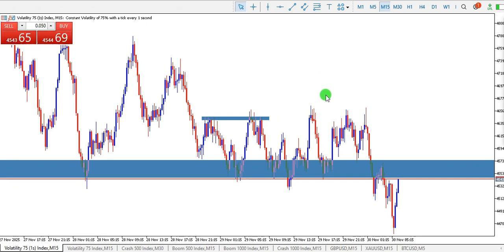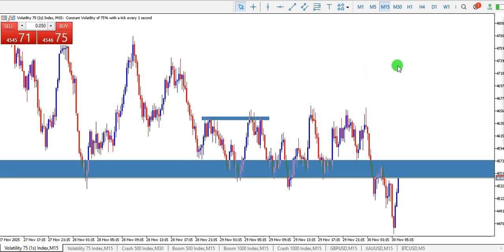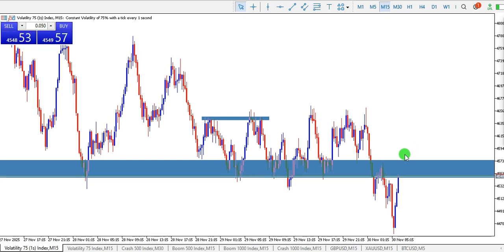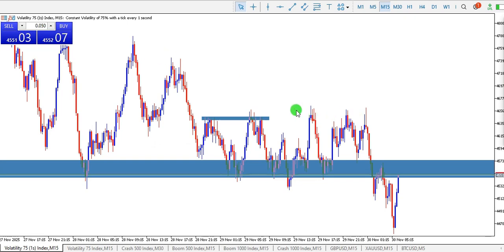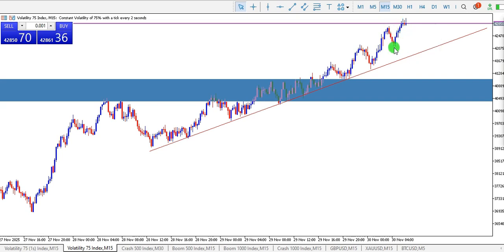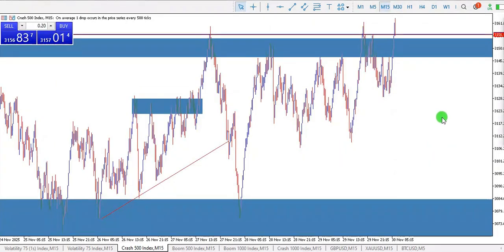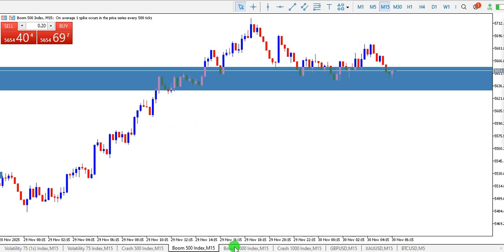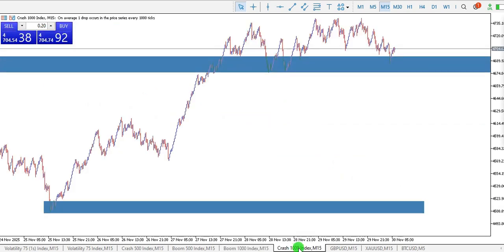📊 Synthetic Analysis: VIX75, Boom & Crash